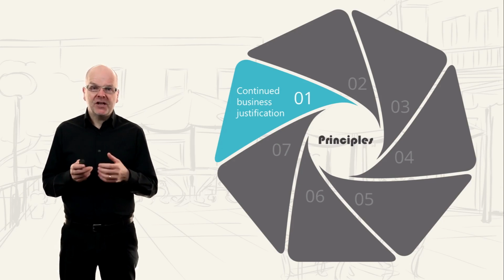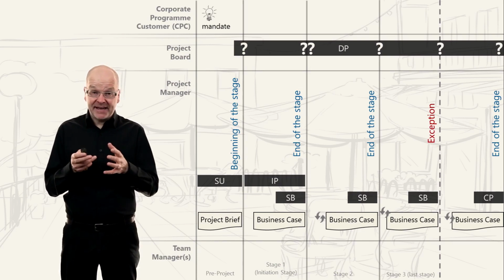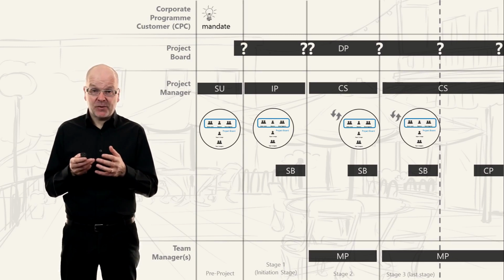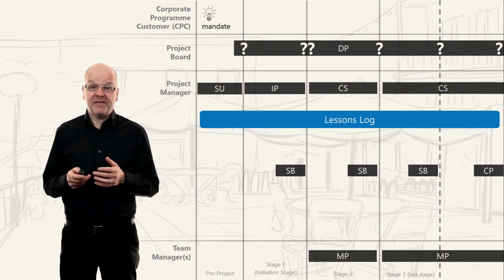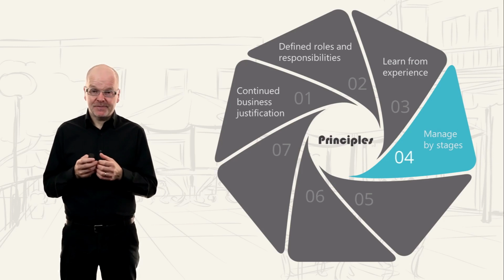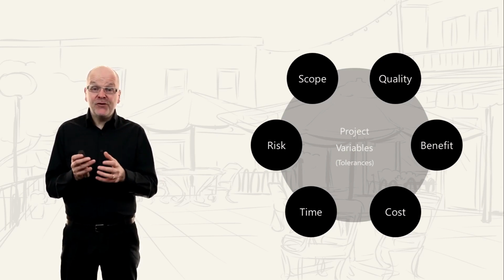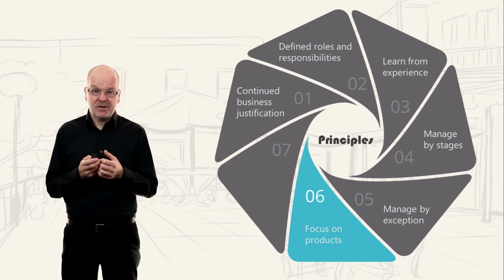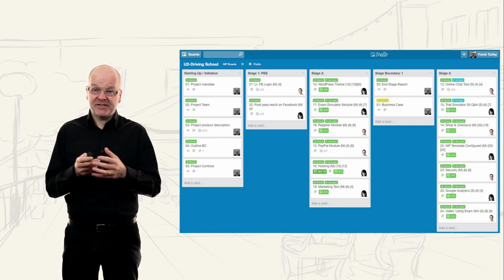PRINCE2 Foundation Principles Introduction